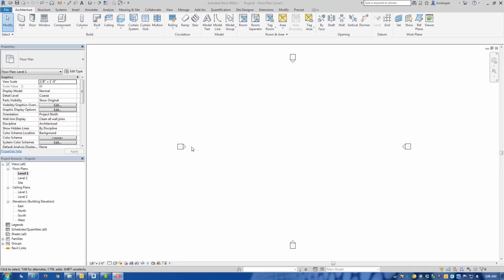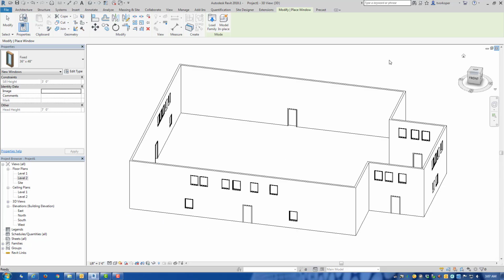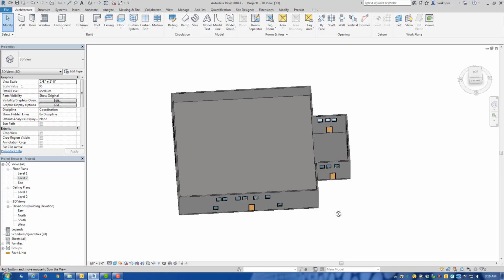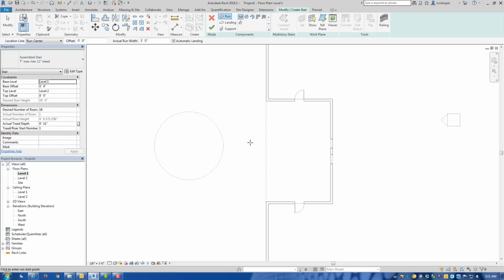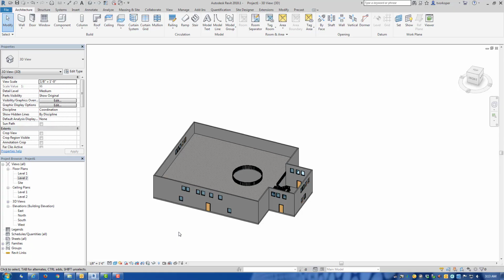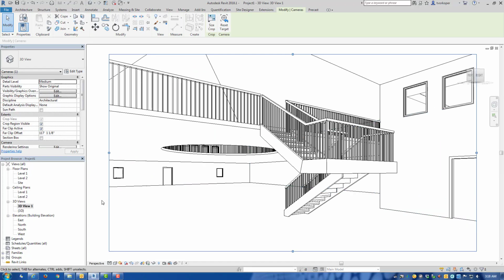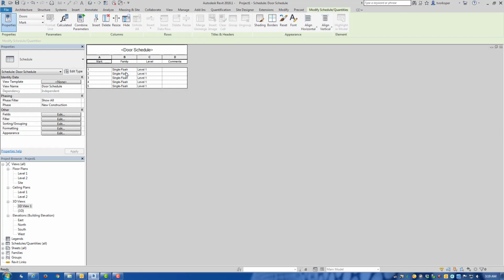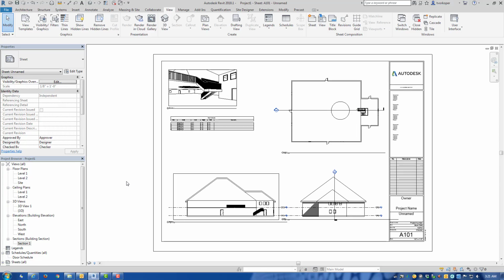Introduction 4- Revit Case Study